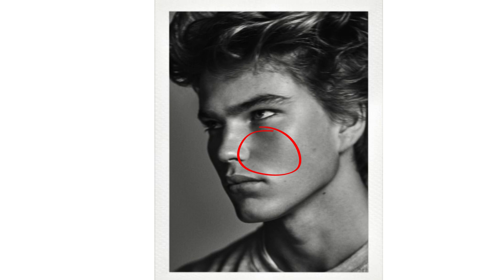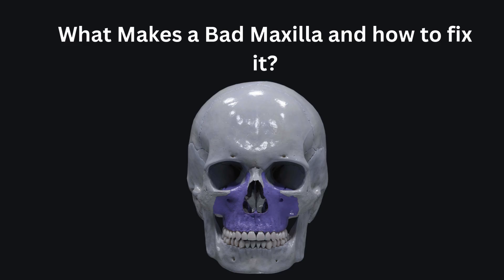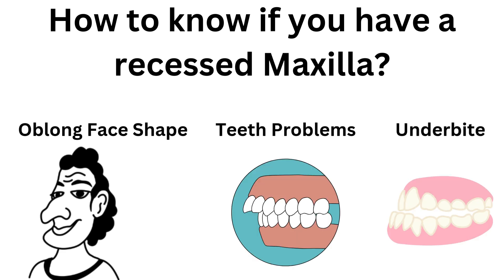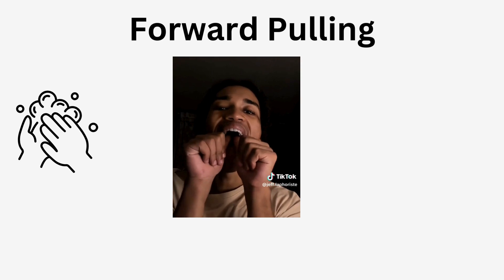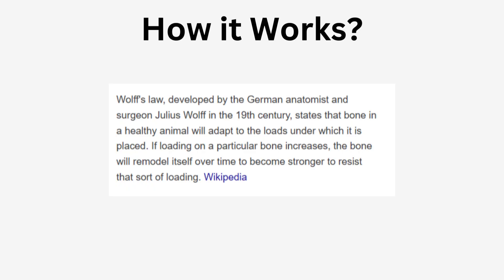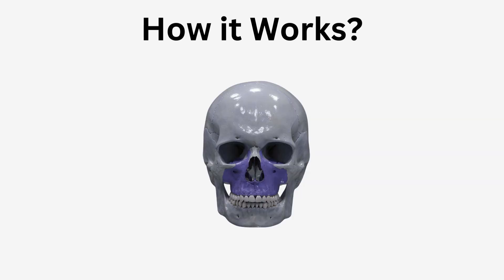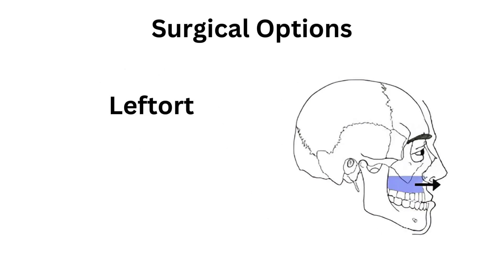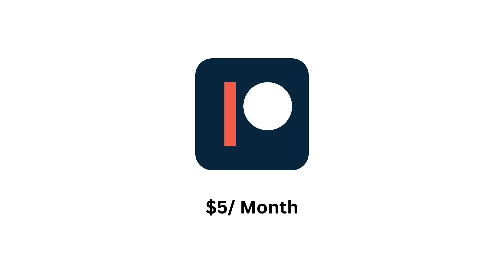How to Increase Bone Growth in the Mid Face (Reasons and Solutions)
Nothing in this video is Medical advice, I am not a doctor, everything is plain research based on the current scientific evidence.

We go through different ways to get a better mid face and a more youthful appearance.

How the Maxilla is the bone of beauty in the face and what are the options to fix a recessed Maxilla.